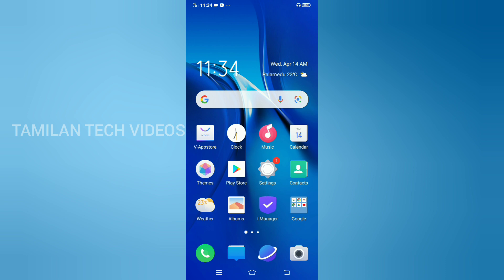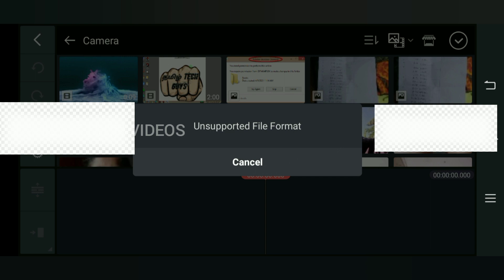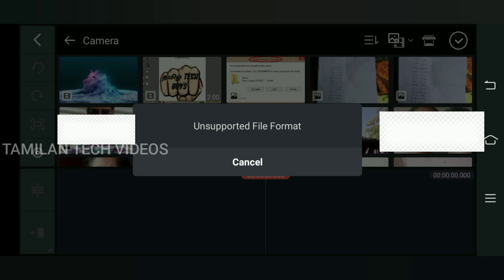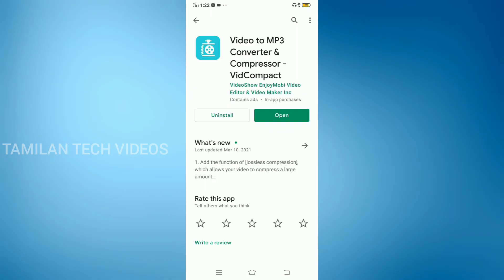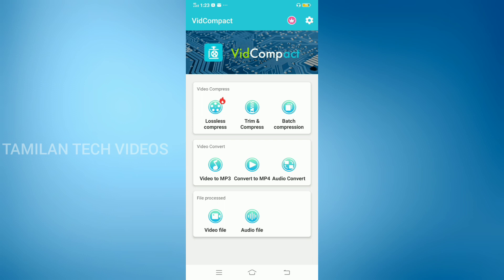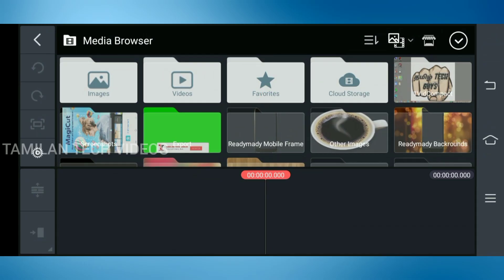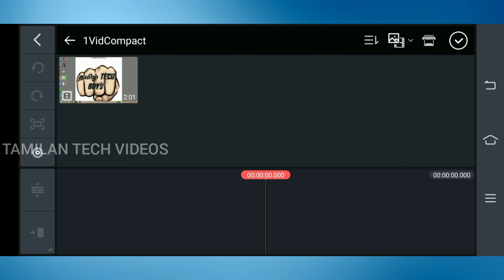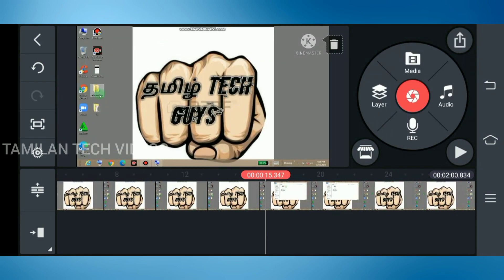How to solve "unsupported file format" problem in kinemaster in tamil / TAMILAN TECH VIDEOS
In this video, you will learn 'How to solve "unsupported file format"  problem in kinemaster in tamil '.

                              or
Comment in comment section below